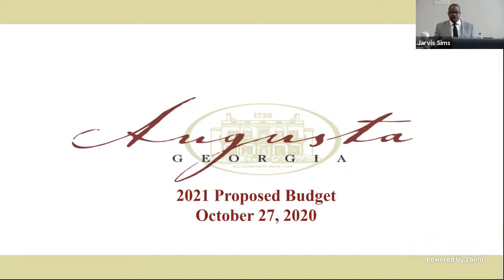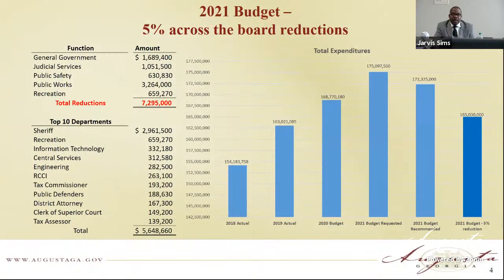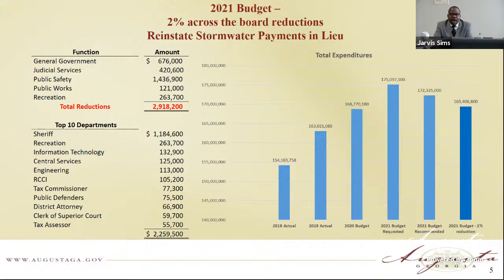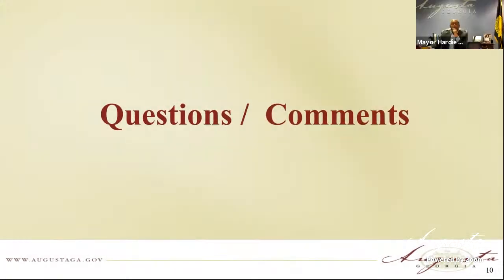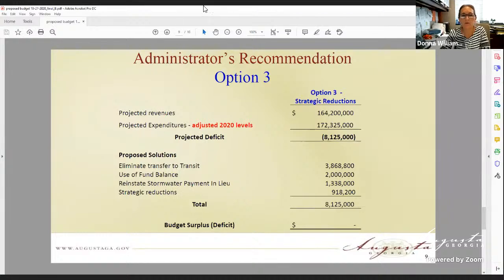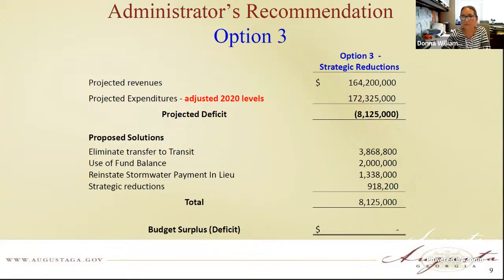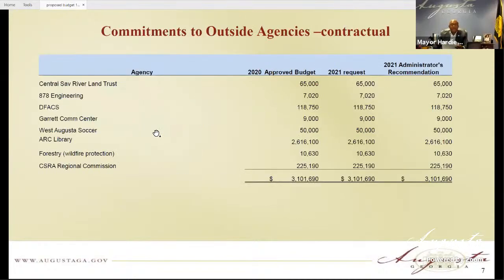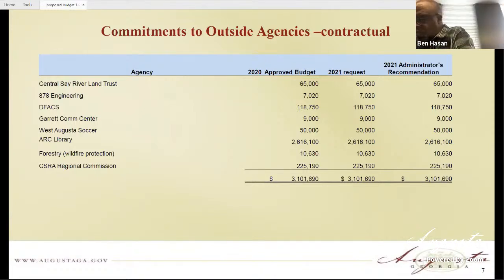2021 Budget Work Session